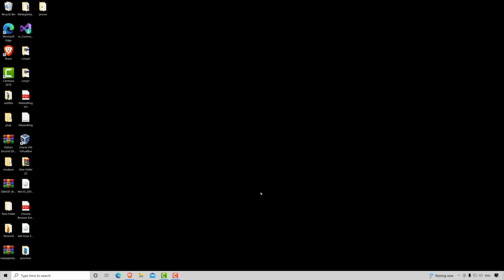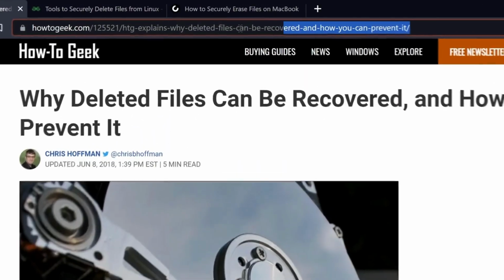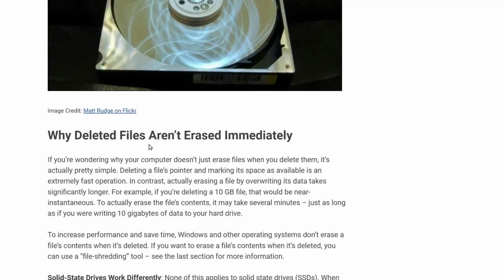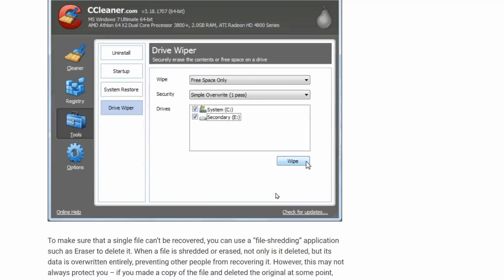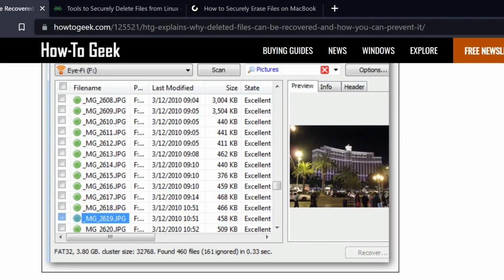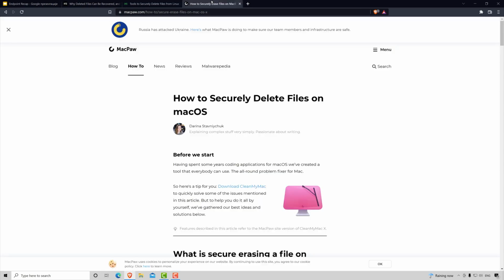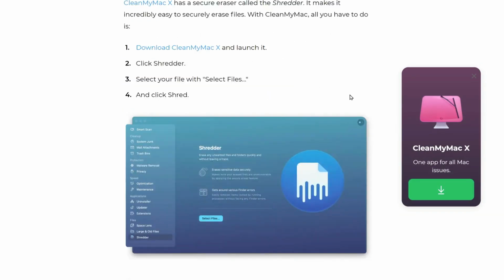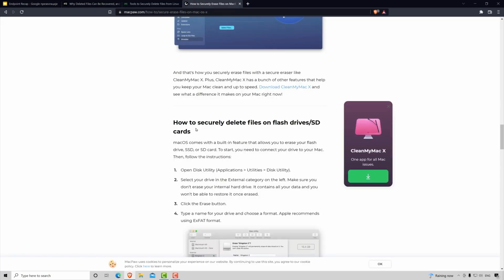046 How To Securely Erase Files on Windows Linux Macos